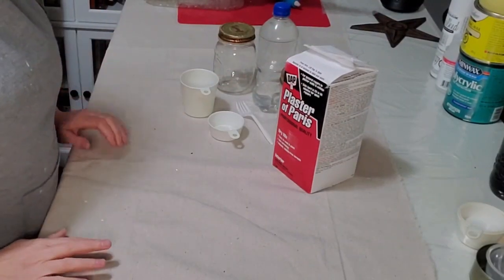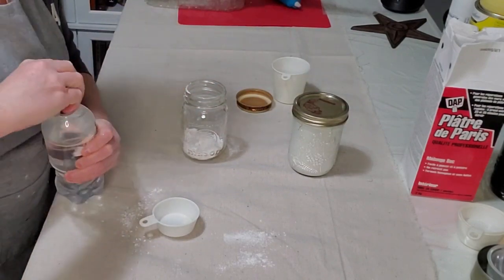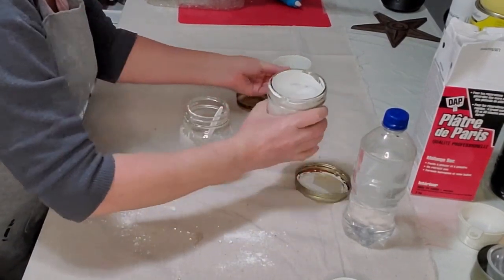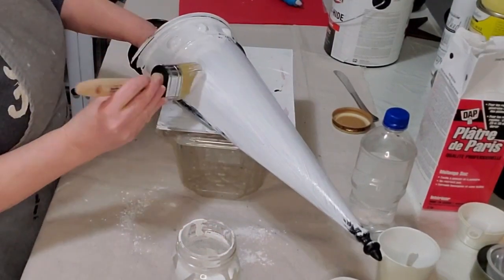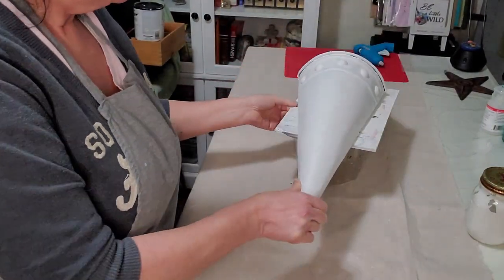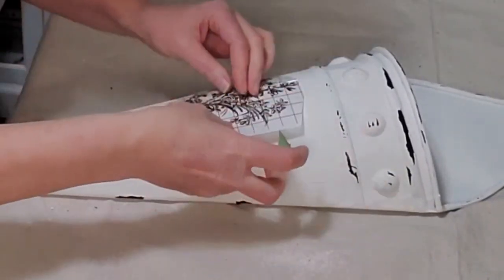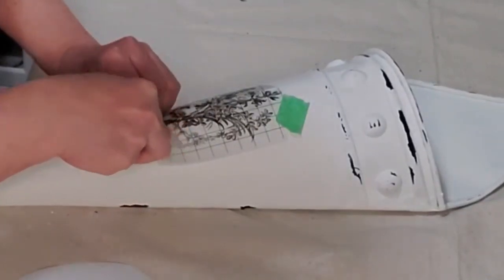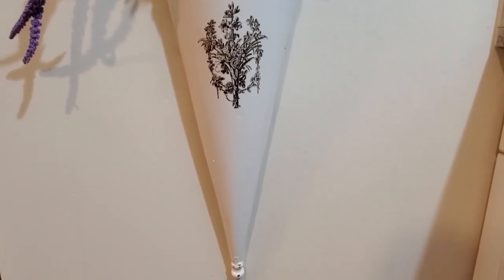Homemade Chalk Paint Recipe • Quick & Easy 3 Step Recipe • IOD Transfers • Thrift to Treasure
In this video, I share with you a quick, easy and cost friendly chalk paint recipe and I will show you how I apply it and distress it on an upcycled item. I hope it helps you guys out when you run out of your favorite brand of chalk paint or if you'd like a more inexpensive version of chalk paint, This will probably cost less than a dollar to make so the Plaster of Paris and your interior paint should be able to make a lot of chalk paint for you at an affordable price. You can use any colour of interior paint and make it into a chalk paint.

Thanks for hanging out with me, my friends! Have a fabulous day! Sending love and blessings. 💕🙏

Please help support my channel and grow our DIY friends community by giving my videos a like and a comment and please share, subscribe and click that notification bell 🔔 to be notified when I post new videos. The more DIY friends, the better! I really appreciate your support.

⭐ Amazon Quick Links:
• Plaster of Paris (4lbs)
• Minwax Clear Finishing Wax
• Foam Paint Brush Set
• Rustoleum Linen White Chalk Paint